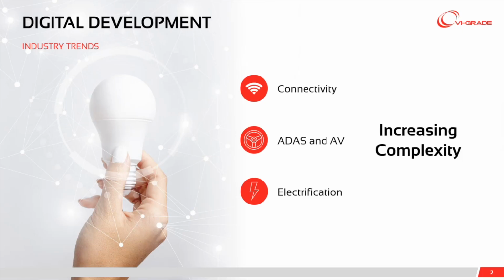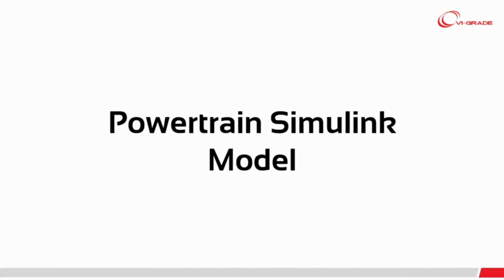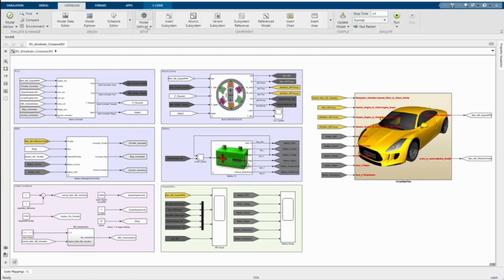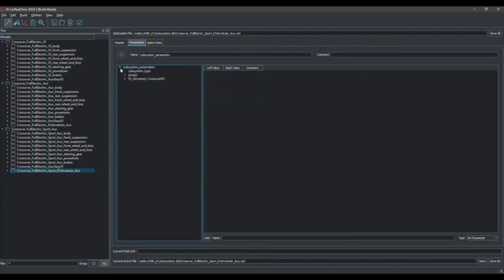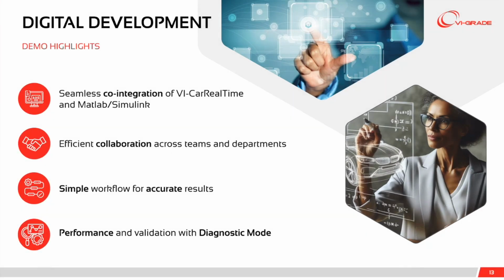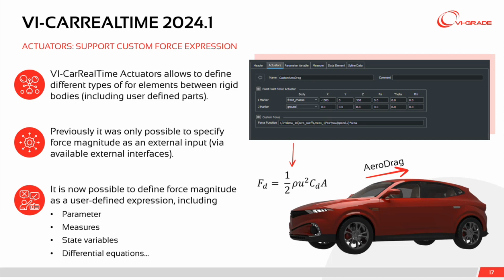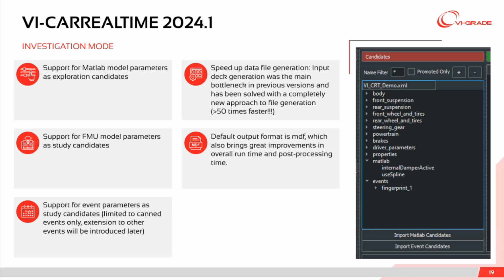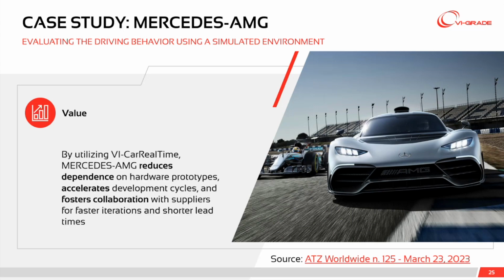WEBINAR - Driving EV digital development through advanced simulation synergy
In an ever-evolving industry, engineers struggle with challenges brought about by the increasing complexity of vehicle systems while striving for greater efficiency, safety, and sustainability.

In this free webinar, experts from VI-grade focus on key aspects related to the advanced capabilities of the new 2024.1 release of VI-CarRealTime, the proven real-time software solution for vehicle dynamics simulation that acts as an integrated platform from the offline world to real-time hardware-in-the-loop applications.

Key topics and takeaways:

- Experience how to seamlessly integrate powertrain critical components (battery, inverter/ECU, and motor) within the Simulink model, uncovering the dynamic interactions at the heart of automotive engineering
- Discover the VI-CarRealTime Model Validation Mode, a new, reliable method to verify model accuracy before undertaking complex tasks
Jointly execute Simulink and VI-CarRealTime in a simulated dynamic manoeuvre, shedding light on the powertrain’s responsiveness, particularly during acceleration scenarios
- Learn how to deploy your model as an auxiliary subsystem, unveiling the collaborative synergy between different components essential for a comprehensive understanding of automotive systems
Perform complex tests within the base setup, followed by dynamic variations involving changes to battery specifications, such as capacity and mass